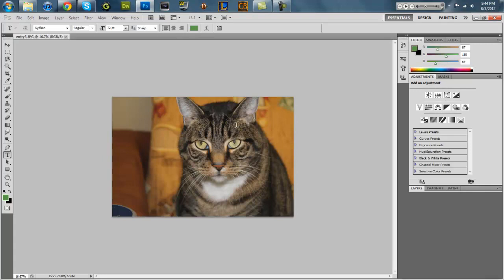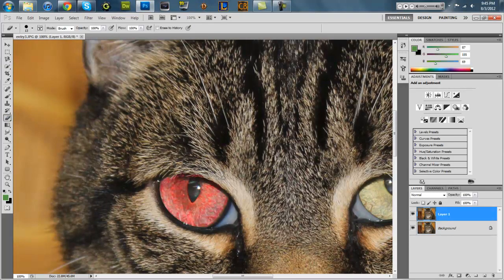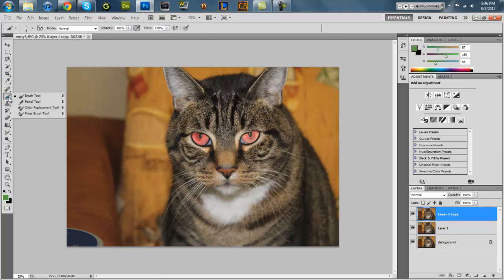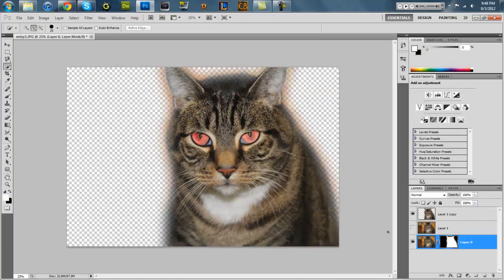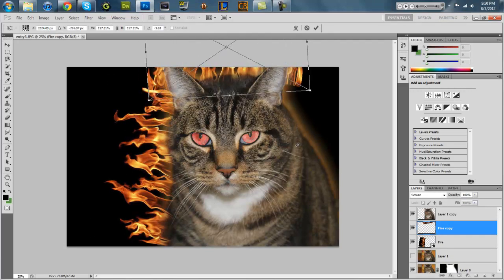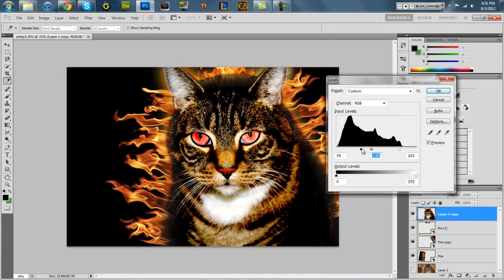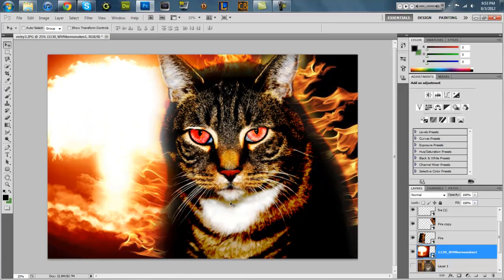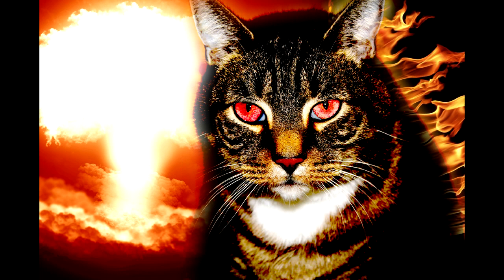Photoshop | Devil Cat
Seriously. Hey we're in need of some suggestions for videos so hit us up!